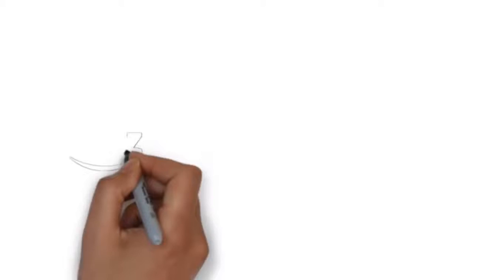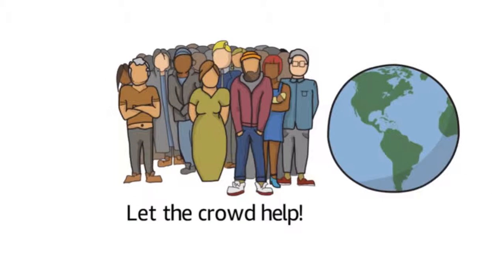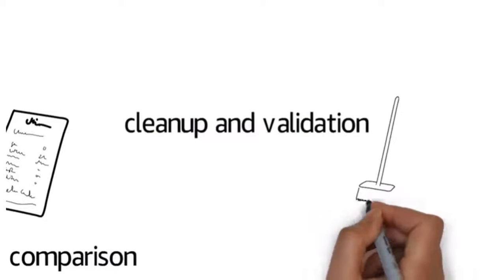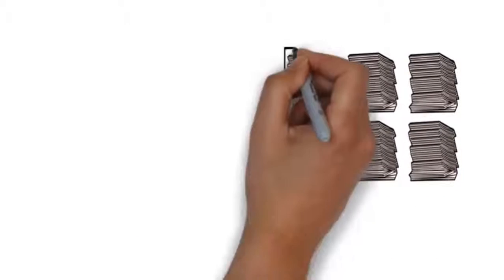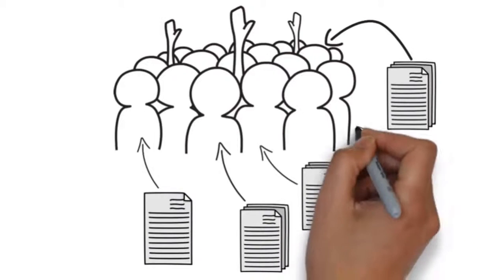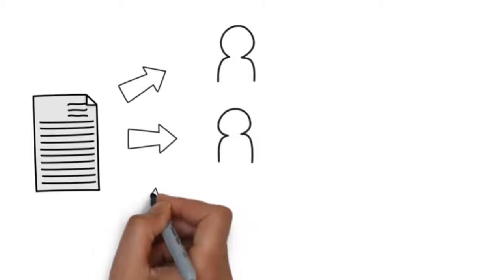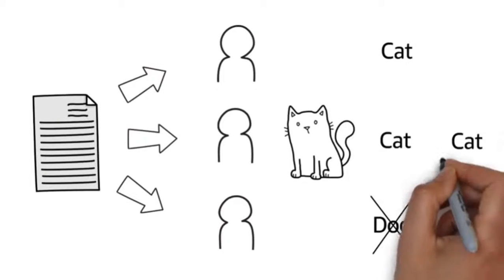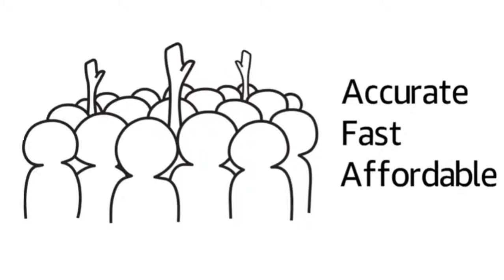HOW AMAZON MECH TURK WORKS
Amazon Mechanical Turk (MTurk) is a crowdsourcing marketplace that makes it easier for individuals and businesses to outsource their processes and jobs to a distributed workforce who can perform these tasks virtually. This could include anything from conducting simple data validation and research to more subjective tasks like survey participation, content moderation, and more. MTurk enables companies to harness the collective intelligence, skills, and insights from a global workforce to streamline business processes, augment data collection and analysis, and accelerate machine learning development. While technology continues to improve, there are still many things that human beings can do much more effectively than computers like moderating content, performing data deduplication, or research.

MTurk offers developers access to a diverse, on demand workforce through a flexible user interface or direct integration with a simple API. Organizations can harness the power of crowdsourcing via MTurk for a range of use cases, such as microwork, human insights, and machine learning development.

Use Cases

MTurk can be a great way to minimize the costs and time required for each stage of ML development. t is easy to collect and annotate the massive amounts of data required for training machine learning (ML) models with MTurk. Building an efficient machine learning model also requires continuous iterations and corrections.

Business Process Outsourcing

A large, seemingly overwhelming task can sometimes be transformed into a set of smaller, more manageable microtasks that can each be accomplished independently. Crowdsourcing can be an efficient organizational strategy to harness innovation and agility by distributing work to Internet users. Businesses or developers can use MTurk to access thousands of on demand workers and then integrate the results of that work directly into their business processes and systems.

I intend to love making creative, interesting and learning videos. My channel stands out in terms of quality programming, makes an entertaining and profoundly moving case for creating an educational system. I continually search for light and my channel is a light that shines, illuminating the way; clarifying intricate issues, inspiring and motivating the hearts and minds of all human being. By watching my videos, you can learn the appropriate solution of integral life problems and family friendly entertainment.

This channel will also put their active effort to give a deep insight and detail analysis on the famous speeches and interesting books of the world to enhance the knowledge as well as wisdom of every human being of the world.